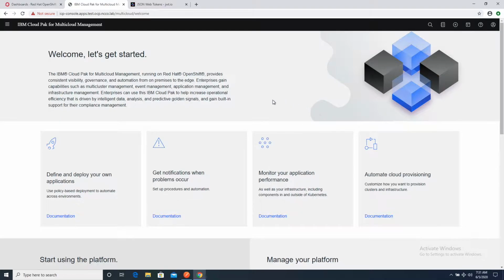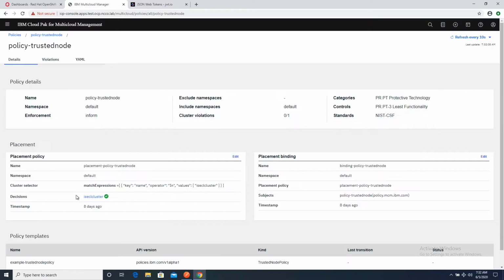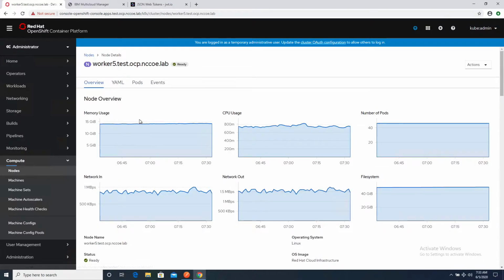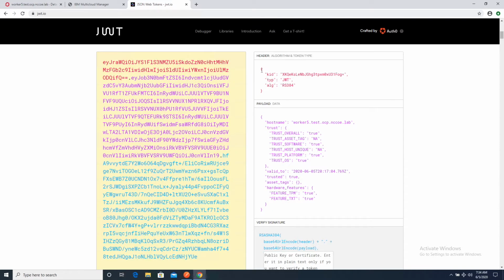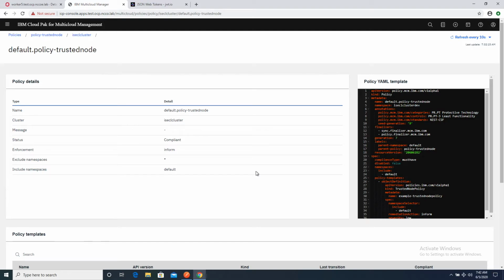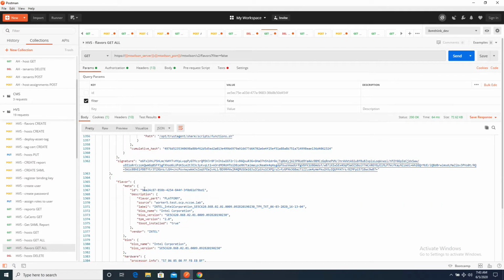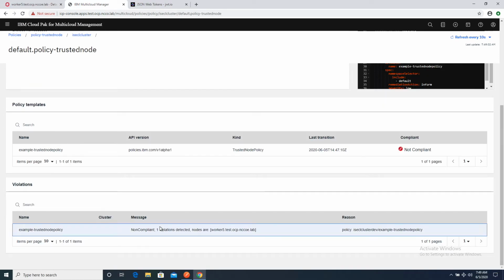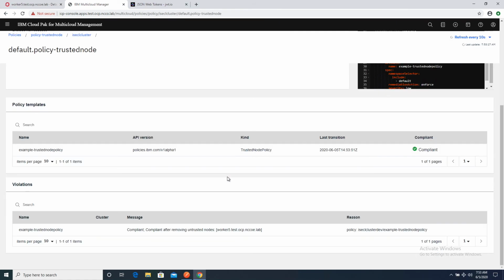Trusted Container Platform - Orchestration Demo